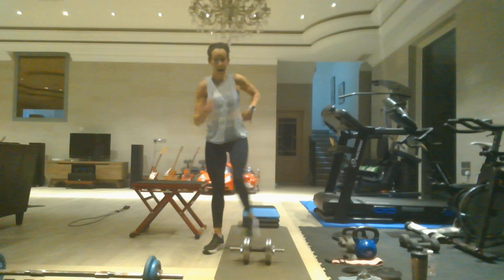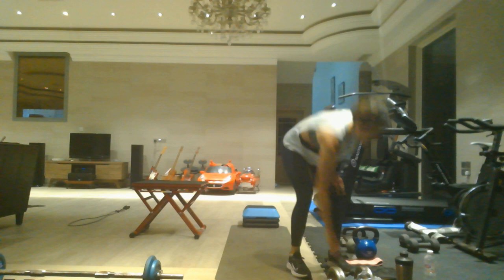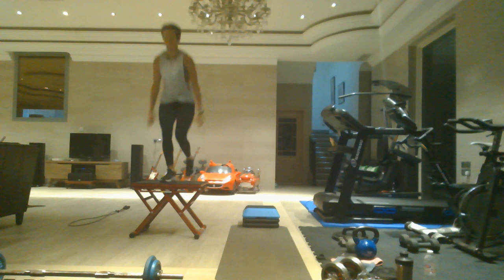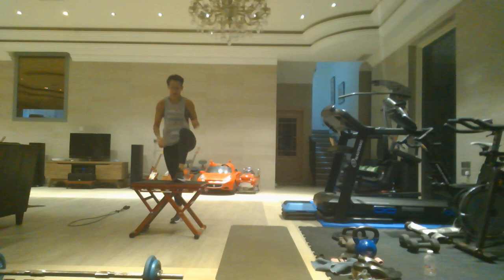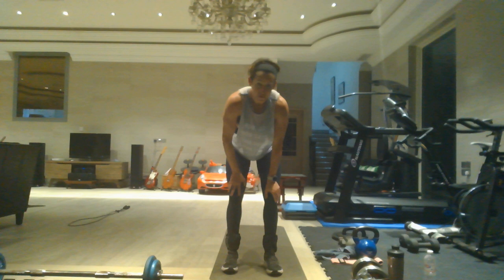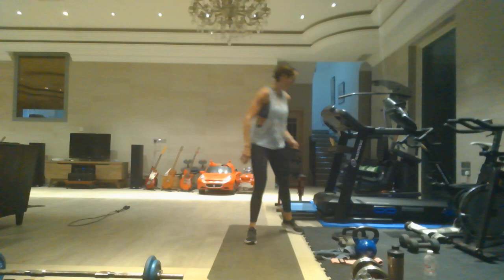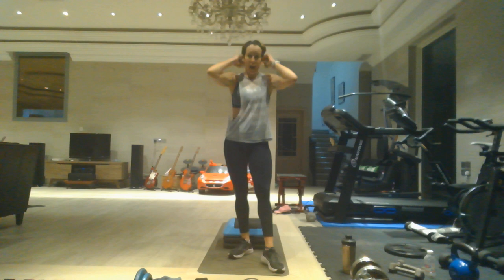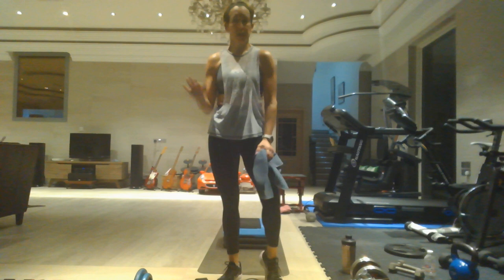#94 Equipment Lower Body Focus & (a little) No Equipment Upper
Please take the time to warm up and cool down before and after each workout as they are not included. Also, please note that these are my own workouts, and are not catered to individual needs, physical restrictions or pre-existing injuries; make sure to always modify accordingly. Please work out responsibly and always consult with your physician before starting this or any new exercise program.

Equipment Needed:  Dumbbells, Kettlebell (Optional), Barbell (Optional), Elevation (Optional), Plate (Optional), Band (Optional), Jump Rope (Optional)

Box or Elevation Set
5 Sets
1.  10 3/4 Goblet Squats
2.  10 Ea Single Leg Box Hops
3.  10 LOW Sit/Pop Squats
4.  20 Alt Box Switch Lunges

20 Sec/10 Sec x 4
Push-Up/Alt Knee Drive
10 Sec Plank Hold

Ankle Weights (or Dumbbells) Set
6 Min AMRAP
1.  5 Rev Lunge/Leg Extension (L)(R)
2.  5 Curtsy/Side Leg Raise (L)(R)
3.  5 Static Lunge/Glute Raise (L)(R)

20 Sec/10 Sec x 4
Plyo Push-Up Burpee
10 Sec Hip Dips

KB/Band/Plate Set
(A) 50 Sec/10 Sec Rest (B) 30 Sec/10 Sec Rest
(A) 40 Sec/10 Sec Rest (B) 30 Sec/10 Sec Rest
(A) 30 Sec/10 Sec Rest (B) 30 Sec/10 Sec Rest
(A) 20 Sec/10 Sec Rest (B) 30 Sec/10 Sec Rest

(A) Banded Plie Squat KB Swing
(B) Plate Heels Elevated Banded Clockwise Shuffle

(A) Banded Short Range Swings
(B) Front Foot Plate Elevated Fwd to Bk Lunge Pulse

(A) Low Lateral Lunge Swing
(B) Plate Side to Side Shuffle

20 Sec/10 Sec x 4
Kneeling Forward Fall Tricep Push-Up
10 Sec Low Tricep Hold

Barbell/Elevation/Rope Cardio Burnout
5 Sets
5 Wide Deadlift/Jack Legs In
20 Up & Overs
30 Sec Jump Rope (low squat hold, switch lunge variation to engage more lower body)

Stretch & Cool Down!! 💪🏼❤️